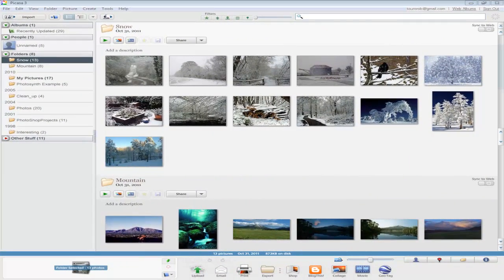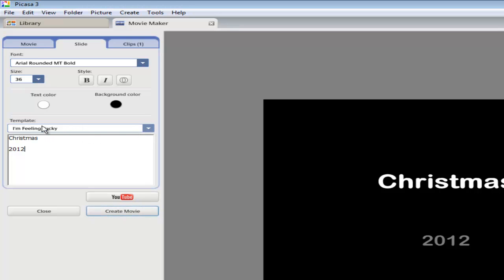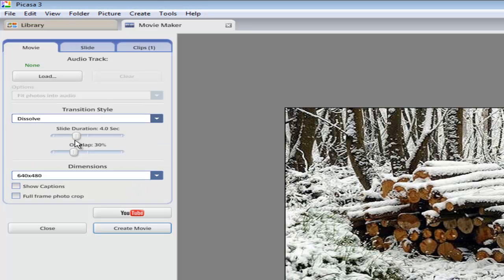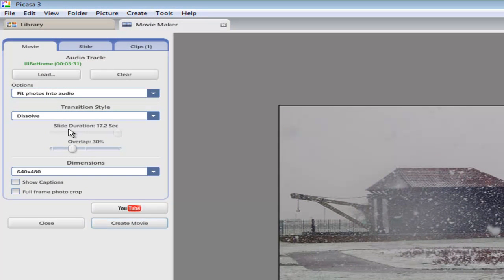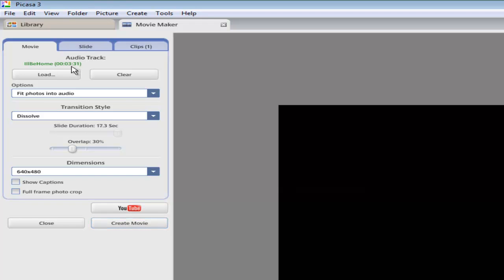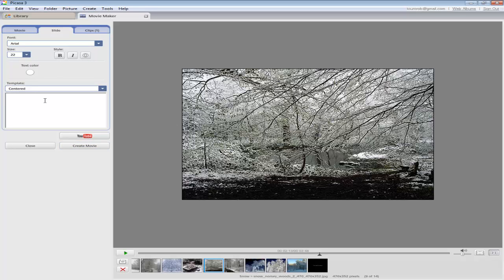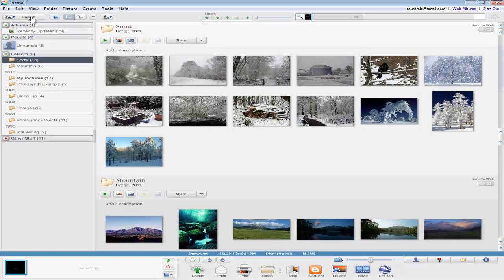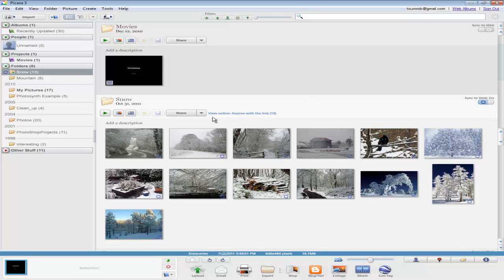Picasa Video Project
This video show you how to make a video out of pictures using Picasa.